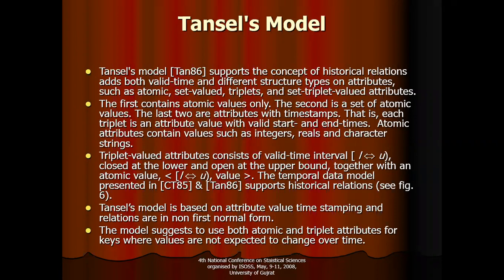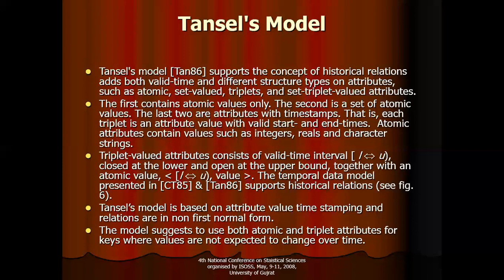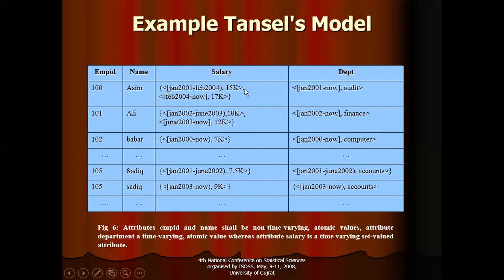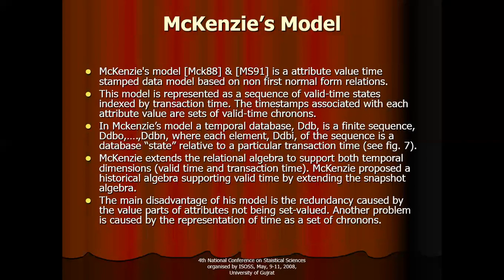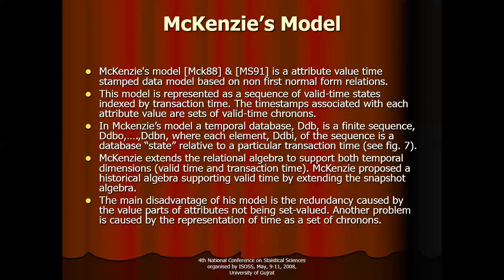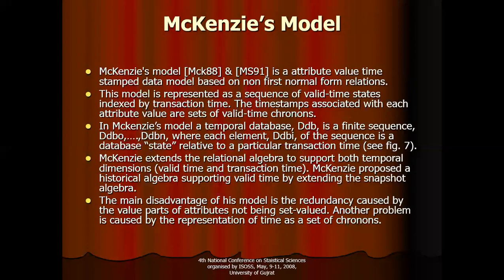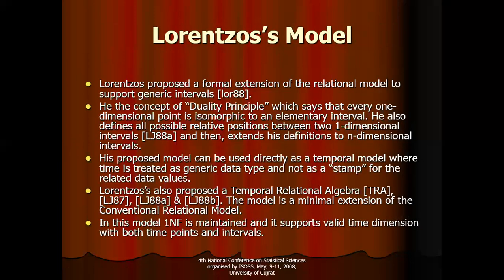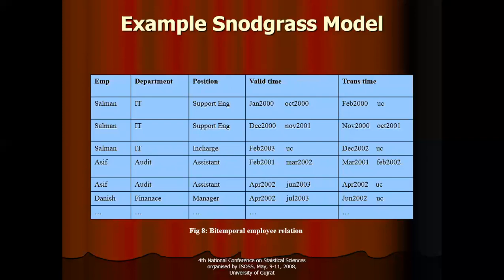MS Lecture Temporal Database Models 2